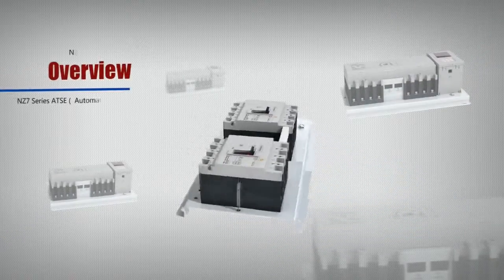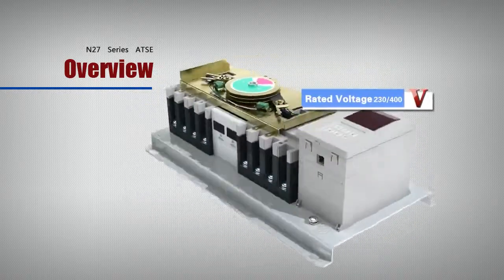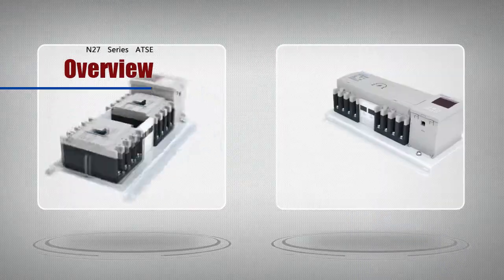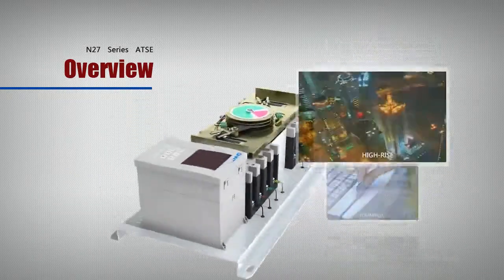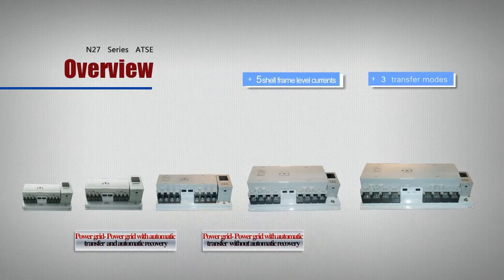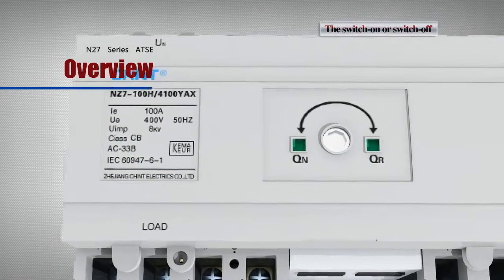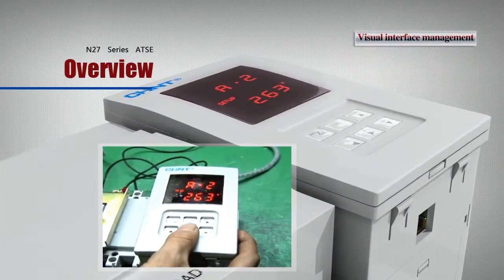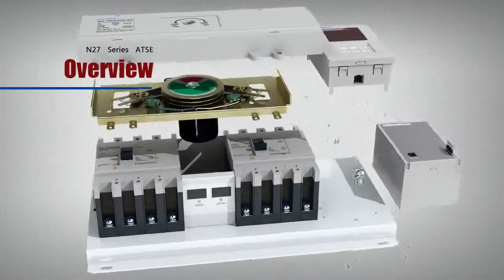CHINT INDONESIA - NZ7 ATS CB CLASS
- Rated Current Ampere 63 - 630 Ampere
- Rated Voltage 400 VAC
- Frequency 50 Hz
- Protection Over Current, Short Circuit, Over Voltage,
  Under Voltage, Phase Failure.